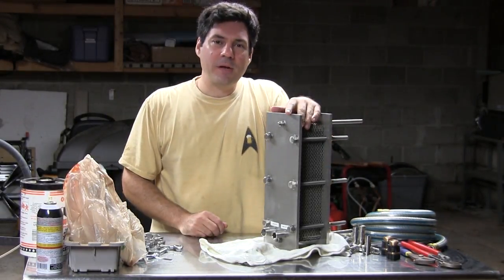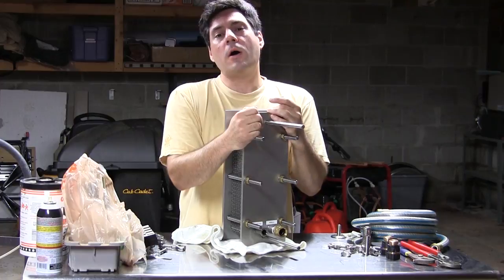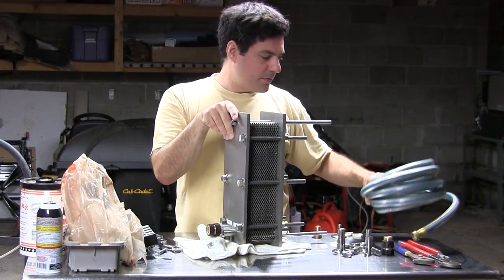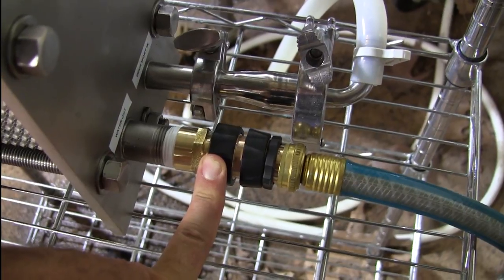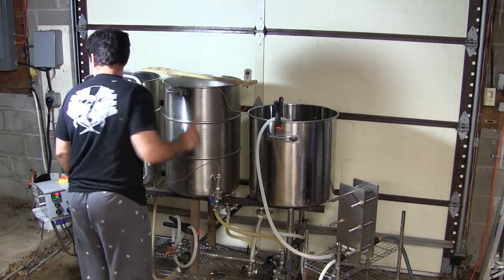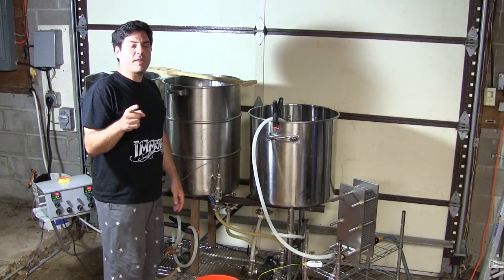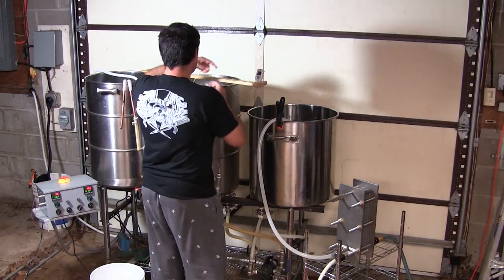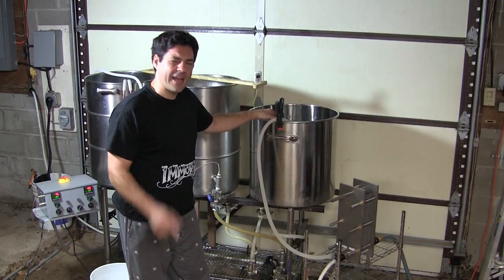Testing out the Sabco Plate Pro chiller/heat exchanger